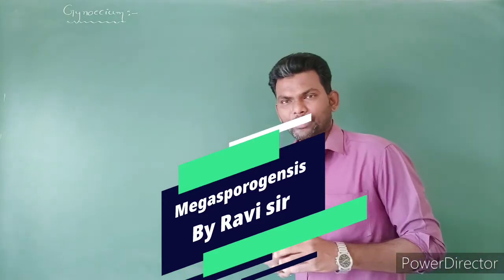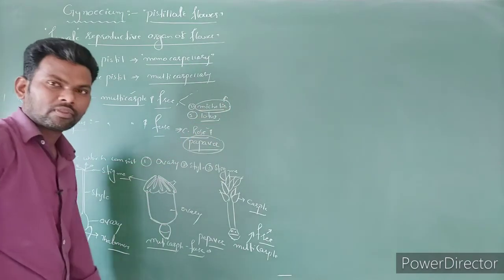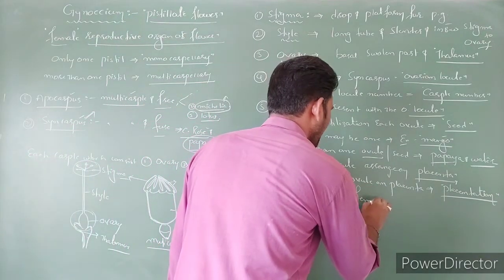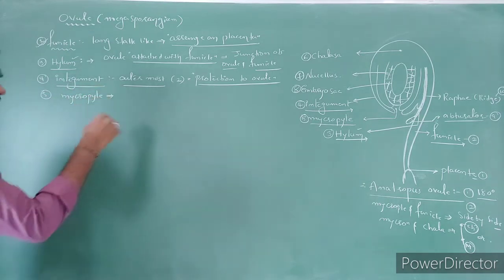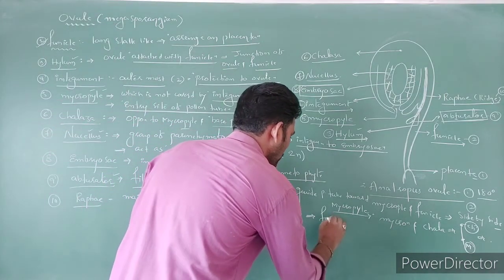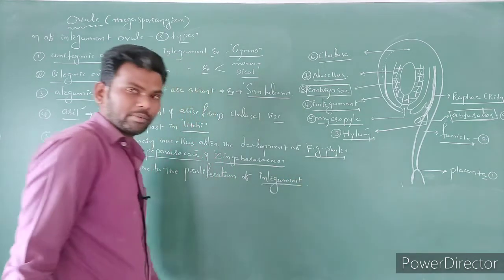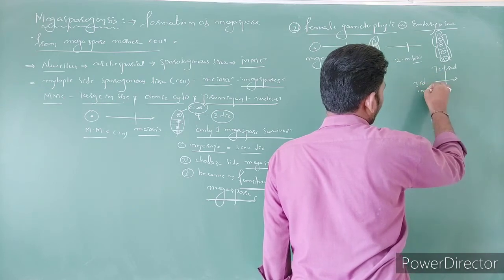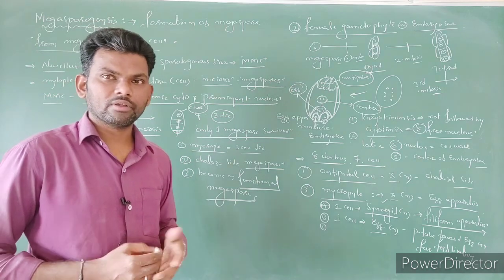LECTURER 2.3: REPRODUCTION IN FLOWERING PLANTS